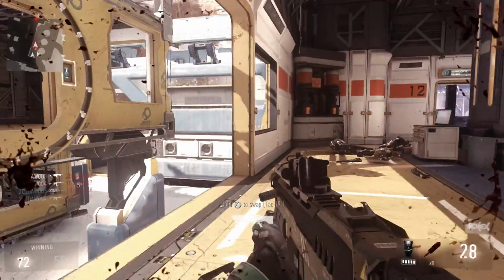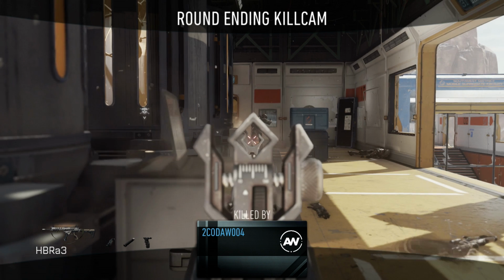Call Of Duty Advanced Warfare : Biolab Multiplayer (W/Commentary) HD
Joe breaks down what he sees from the new COD:AW multiplayer map, Biolab!